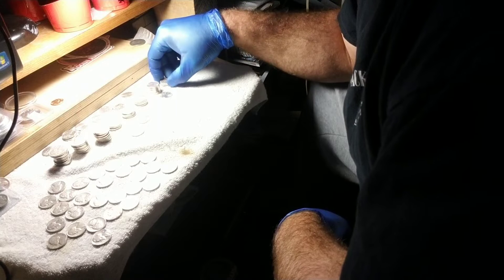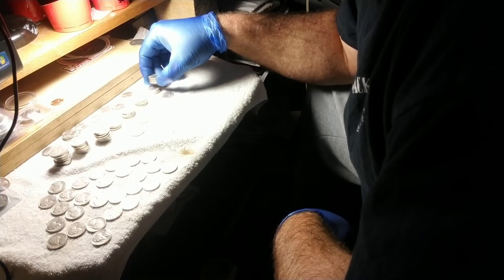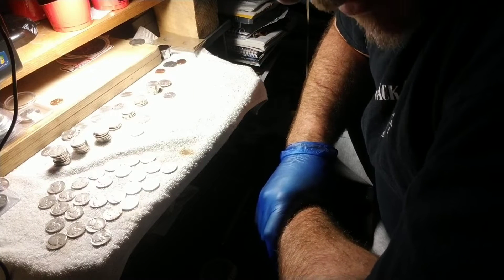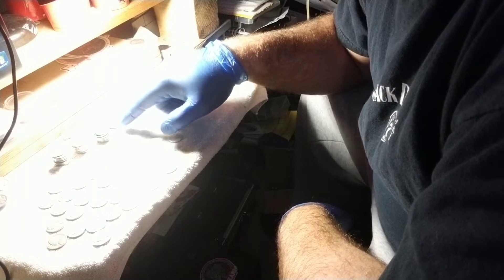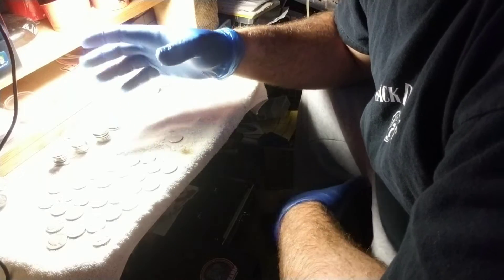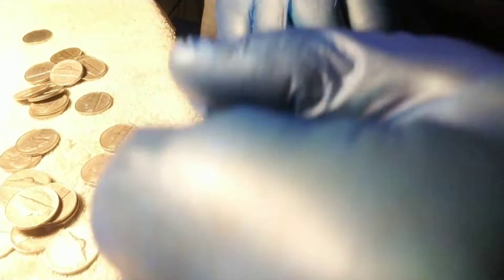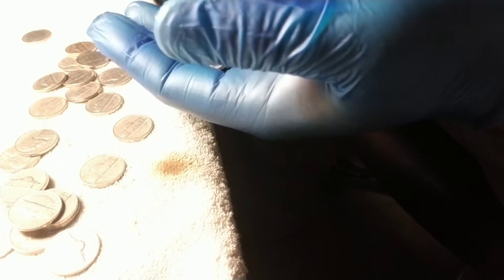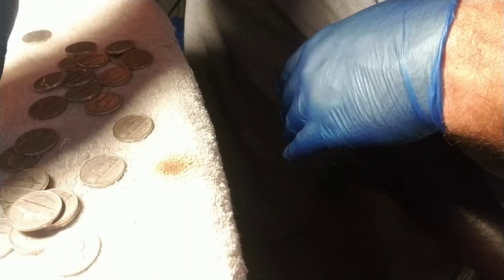Last minute, decided to go get some nickel rolls,good score!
Hunting nickel rolls